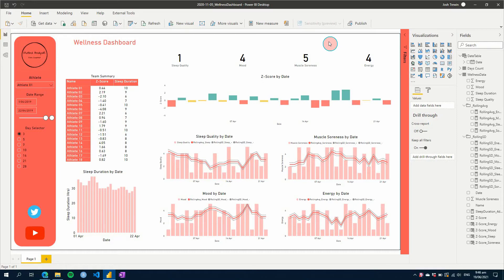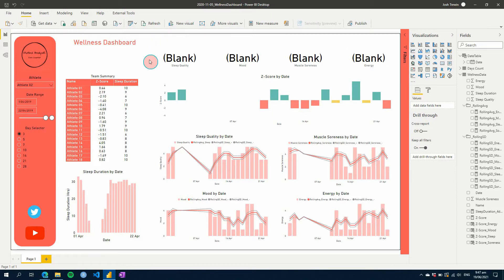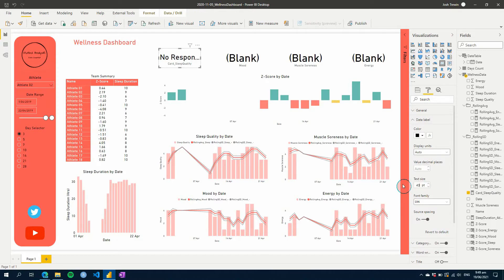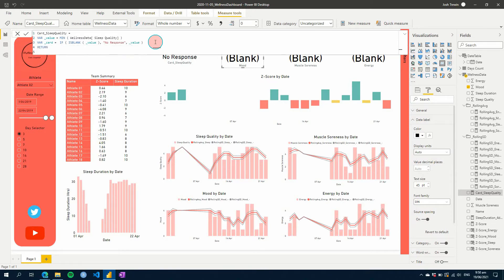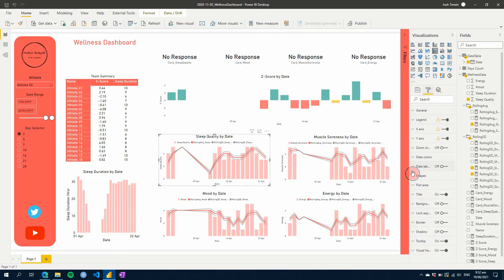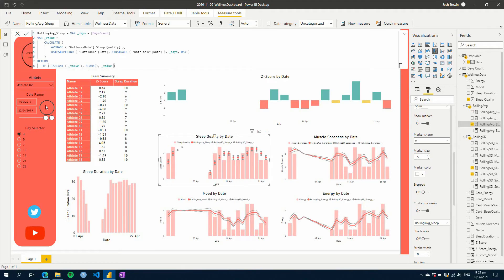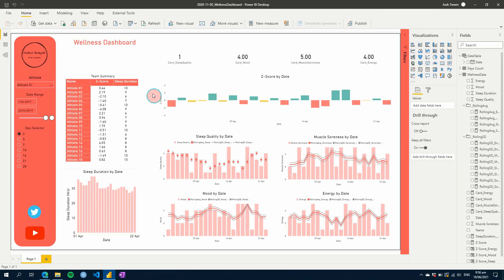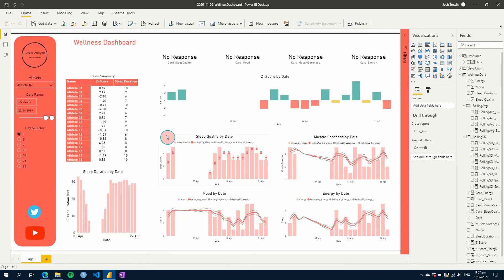Dealing with Missing Data in Power Bi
Are you creating a dashboard for subjective data and find that your athletes don't fill in their responses every day?

I know from experience that can make your visuals look quite messy, especially in PowerBi! Using this video, I will show you how to hide, or replace missing data with DAX, so that your visuals and cards look appealing again!